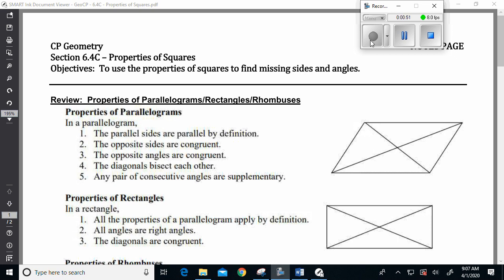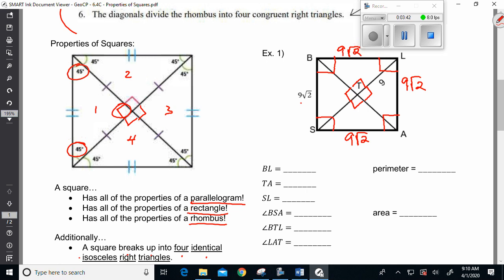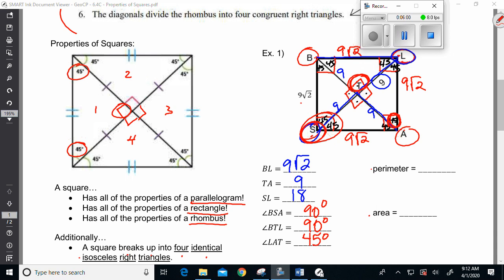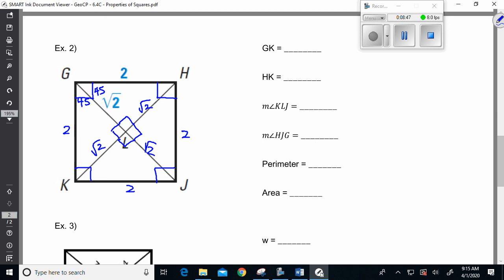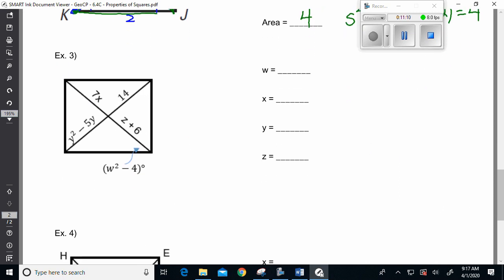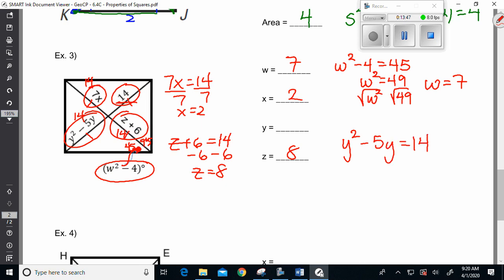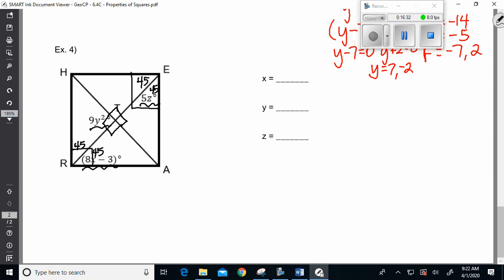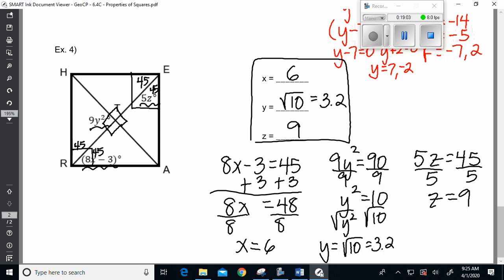GeoCP - Section 6.4C - Properties of Squares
Objective:  Students will use the properties of squares to find missing sides and angles and calculate perimeter and area.